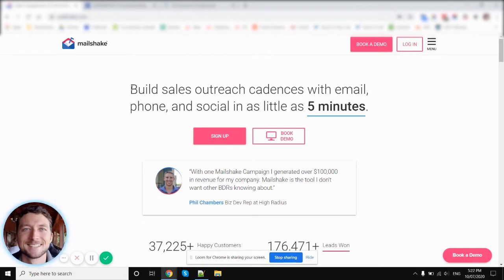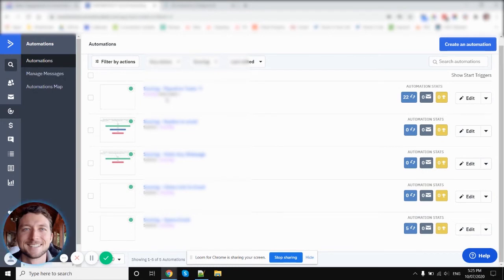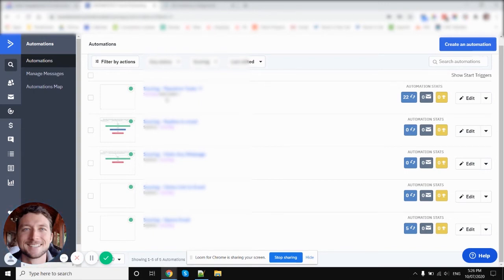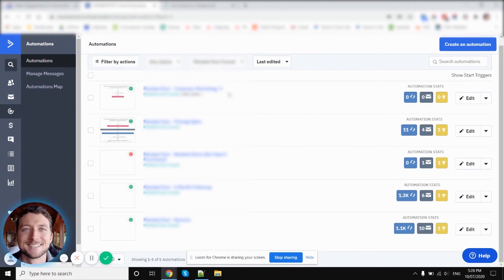Maximizing Results with Your Cold Outreach Email Funnel: Proven Tips and Tricks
Are you struggling to convert leads with your cold outreach email campaigns? In this video, we will show you how to create the ultimate cold outreach email funnel that will help you generate more leads and convert them into paying customers.

From crafting the perfect subject line to creating engaging content and follow-up emails, we will cover everything you need to know to create a successful email funnel. With these tips and tricks, you can take your cold outreach email campaigns to the next level and start seeing results. Tune in now to learn more!

Get automated, and get unstuck today with a free intro call with Mitch, to find out more!

For more email marketing and business automation tips and tricks

00:00 The Ultimate Cold Outreach Email Funnel
00:08 Collecting Basic List Of Lead
00:30 Goal Of Campaign In Cold Outreach Email Funnel
02:37 Sending Leads With Zapier
04:54 Sequence Of Email In Cold Outreach
08:01 Overview Of Ultimate Cold Outreach Email Funnel
09:03 Schedule Free Call For Business Automation